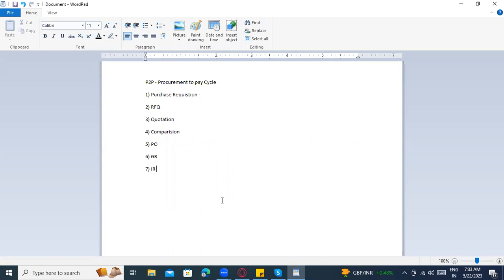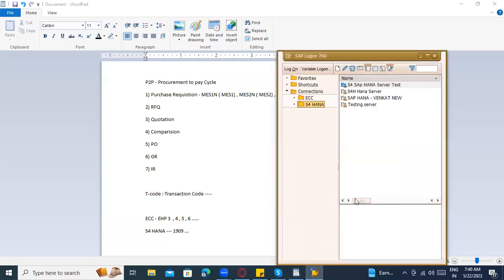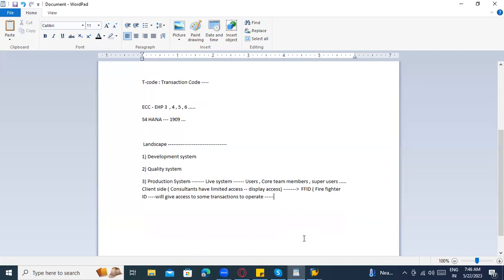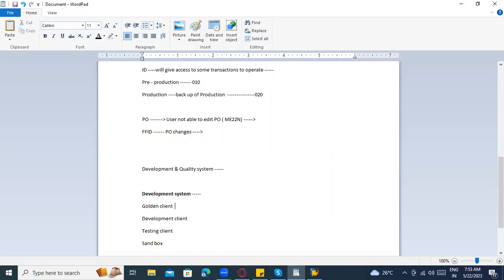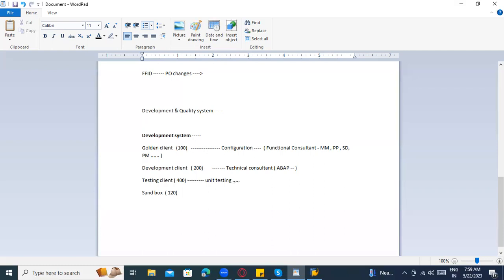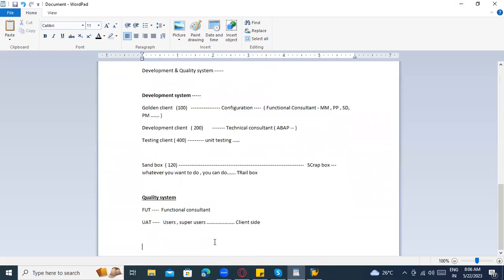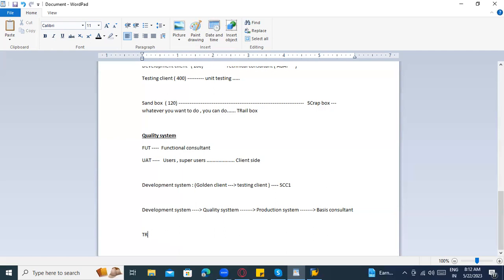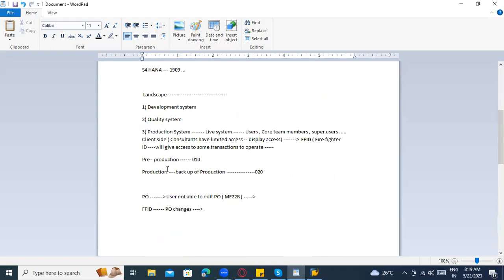Regular Live SAP MM classes and real time discussion with example